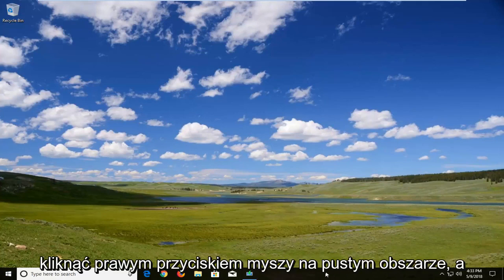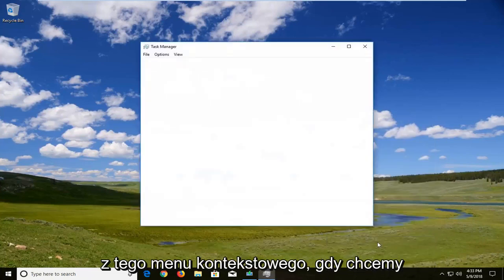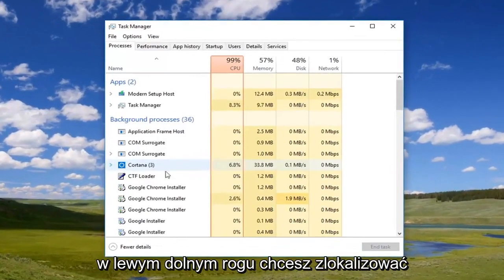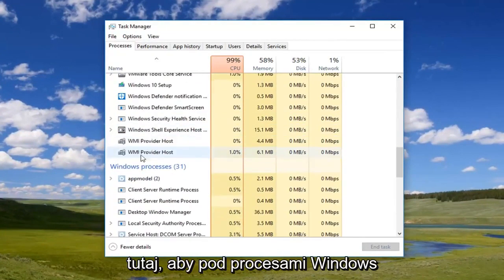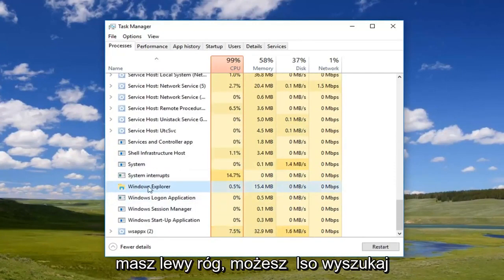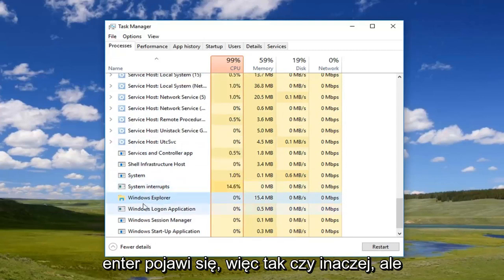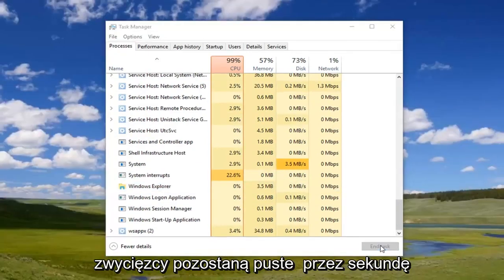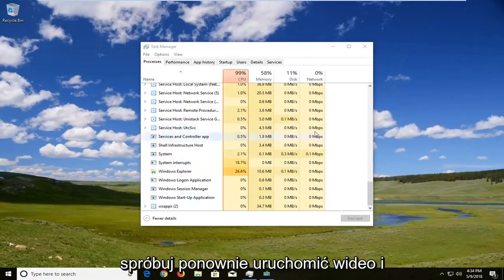Co zrobić gdy pasek zadań systemu Windows 10/11 nie ukrywa się w trybie pełnoekranowym?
Jak ukryć pasek zadań, gdy YouTube Fullscreen pokazuje go Google Chrome.

Czasami w systemie Windows 10 lub Windows 11 Google Chrome lub Firefox przy próbie odtworzenia pełnoekranowego filmu z YouTube pasek zadań nadal jest wyświetlany i nie ukrywa się automatycznie. Oto, jak możesz to naprawić.